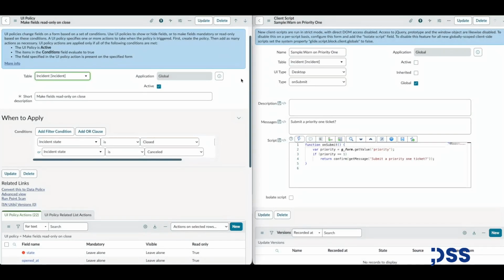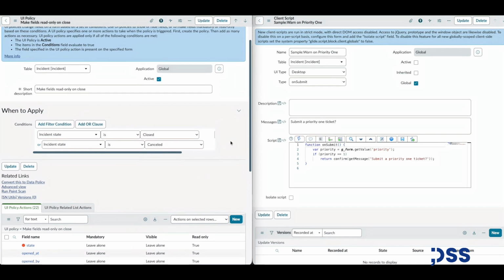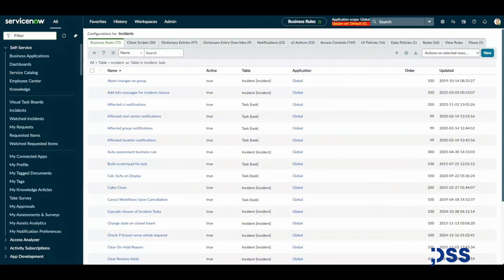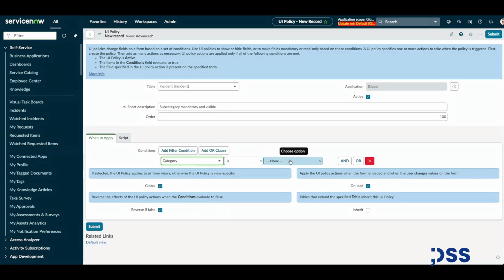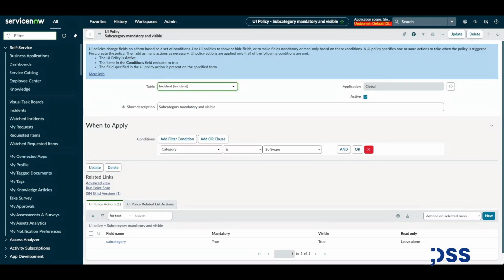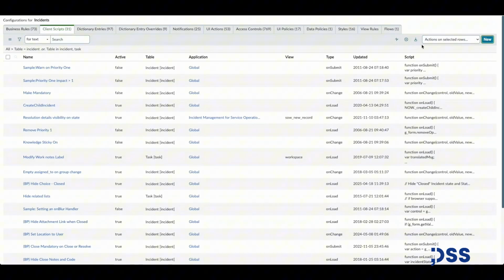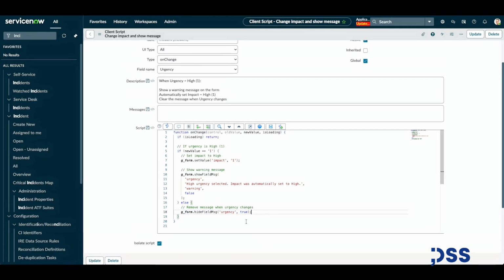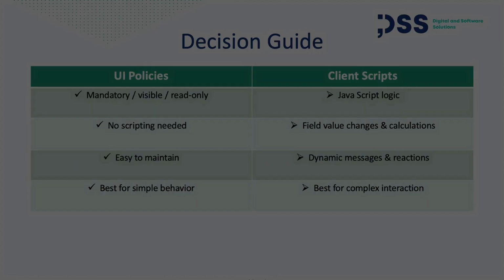UI Policies vs Client Scripts in ServiceNow Zurich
Learn the key differences between UI Policies and Client Scripts in ServiceNow Zurich and understand when to use each approach.

In this practical tutorial, we compare both tools and demonstrate real use cases directly on the Incident form.

✔️ Understand how UI Policies control field visibility, mandatory status and read-only behavior
✔️ Learn when Client Scripts are required for dynamic logic
✔️ Make fields visible and mandatory based on conditions
✔️ Automatically update field values using JavaScript
✔️ Display warning messages to users
✔️ Keep your ServiceNow implementation clean and maintainable

By the end of the video, you will be able to confidently choose the right solution based on your specific requirement.